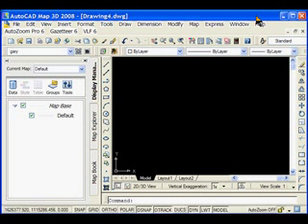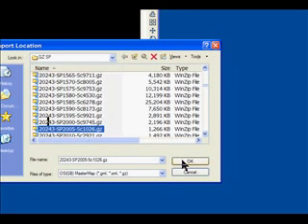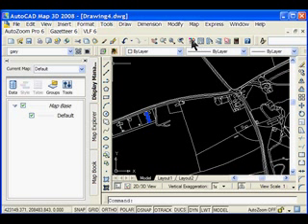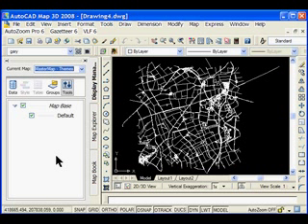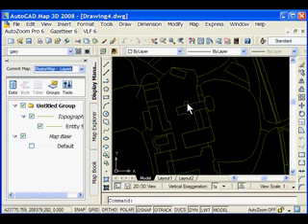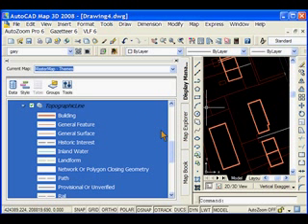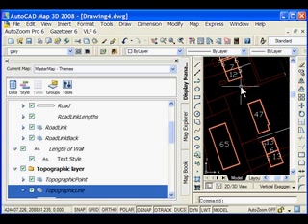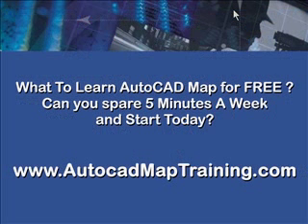AutoCAD Map Training 04: How to Import OS MasterMap data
To get the full training course visiting

This training session continues the overview of AutoCAD Map 3D, I show you how you to import geospatial data into AutoCad DWG format, in this case I import OS MasterMap data together with its Attribute data.
I will also show you have you can use this information to theme the CAD data.